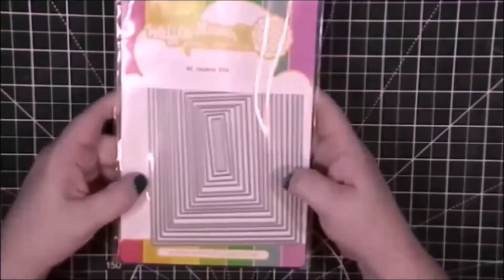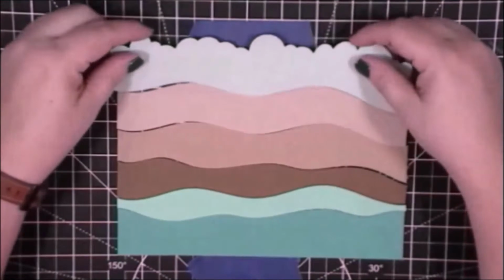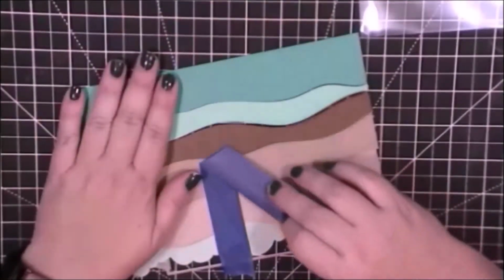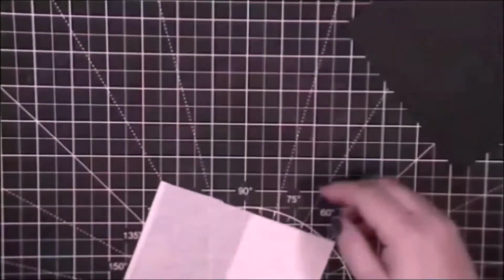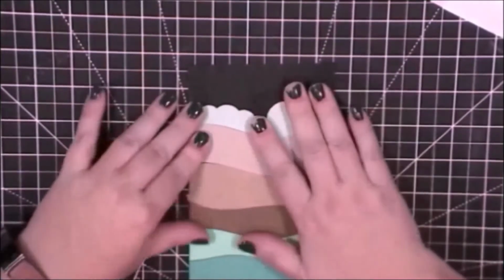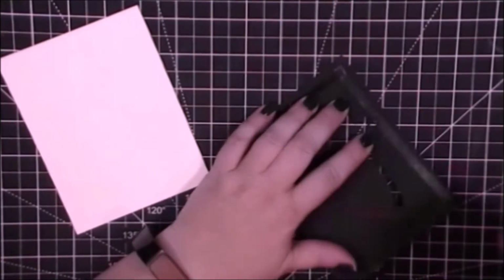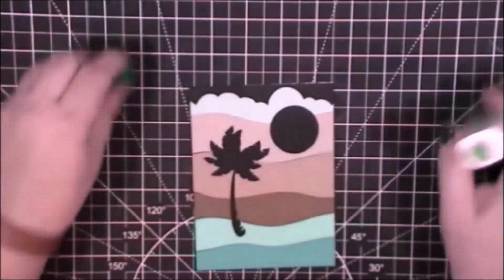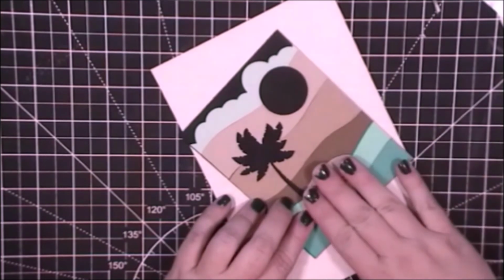Beach Scene Card With Honey Bee Stamp Layering Dies -- Jennie Designs With Paper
In today's video, I make a scene card with dies without adding the bulk that scene cards sometimes have when we use dies. I have also added a bit of inlay die cutting for the focal images.

Spellbinders circle dies
Spellbinders palm tree dies
Honey Bee Stamps Slim Line Horizon Dies
Waffle Flower A2 Layer Dies